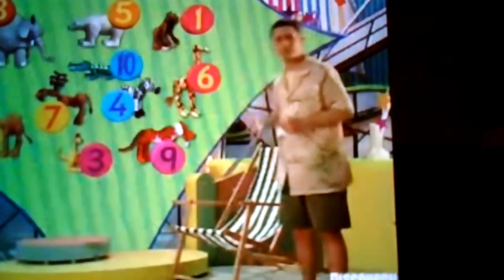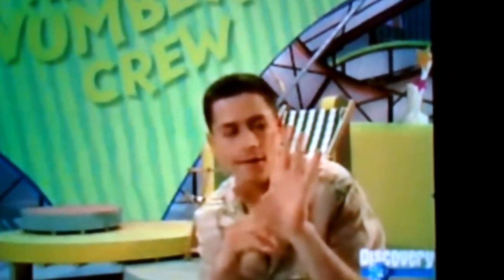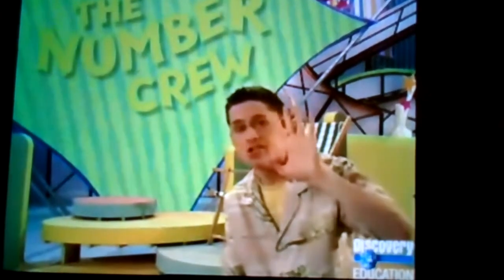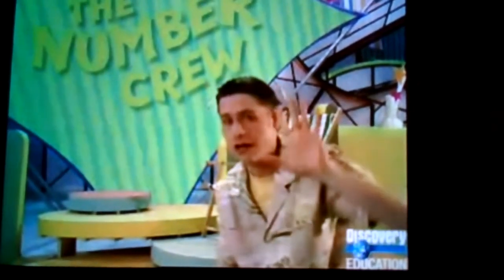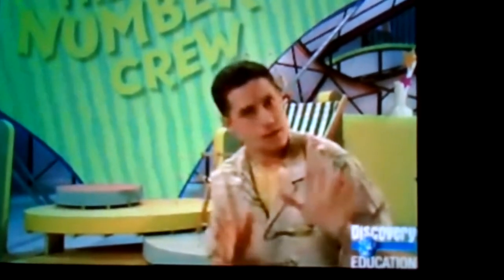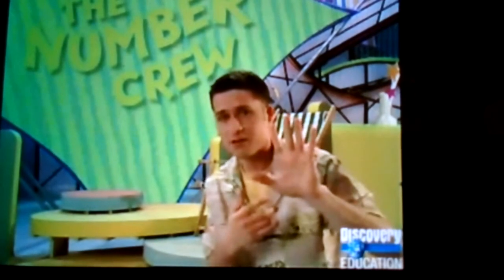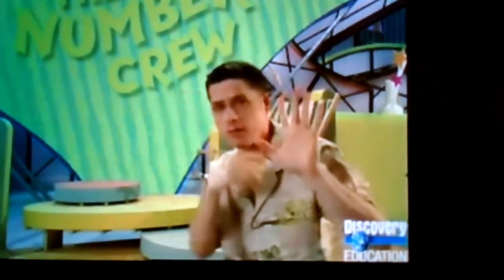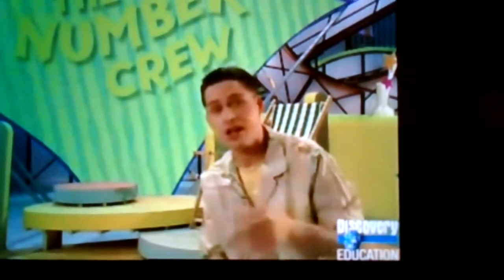The Number Crew. but it's just McJason on the screen. episode 3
that's Chris Jarvis